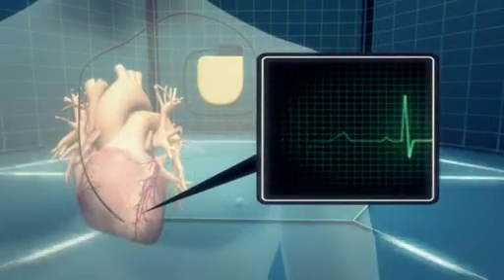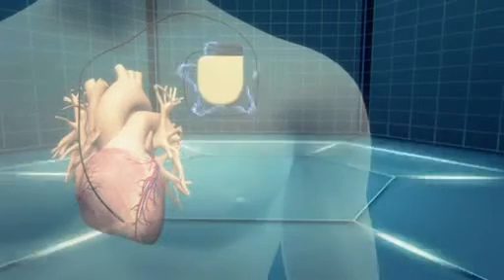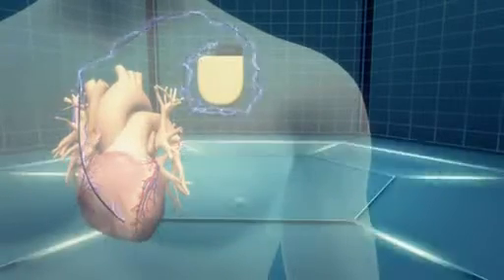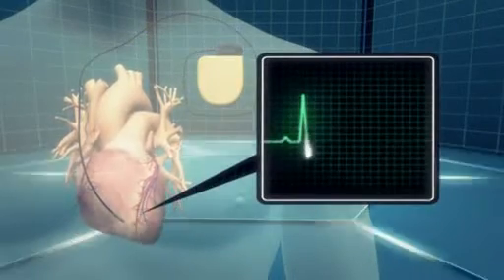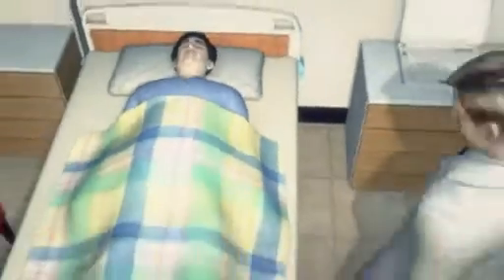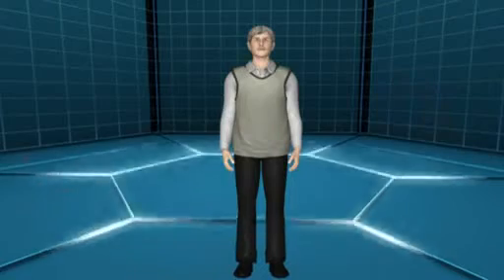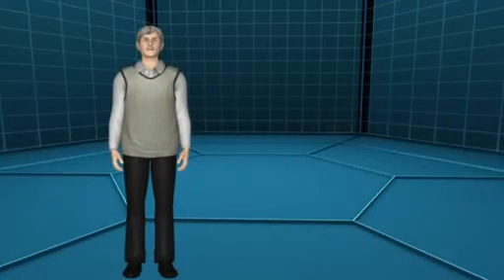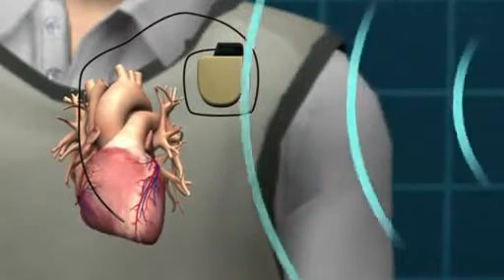Next Media: Dick Cheney Disabled Heart Implant To Stop Terrorist Hackers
Former US vice-president, Dick Cheney said he had his heart implant modified in fear of a terrorist attack.
It was reported that Cheney's doctor has disabled the wireless function of the heart defibrillator in 2007, preventing assassins from interfering with it and causing a fatal heart attack.